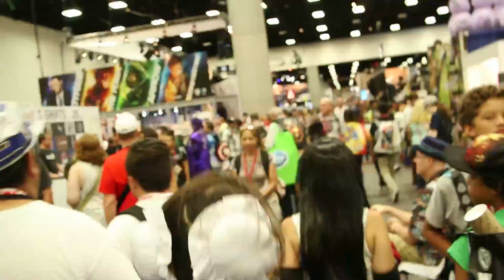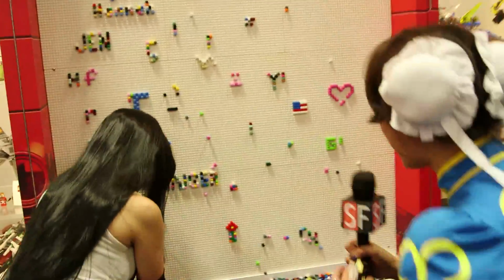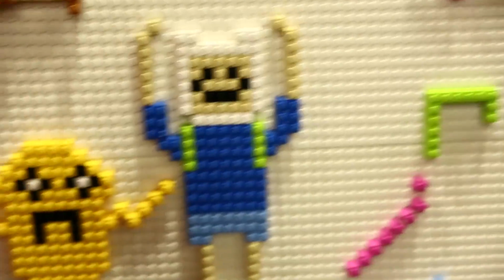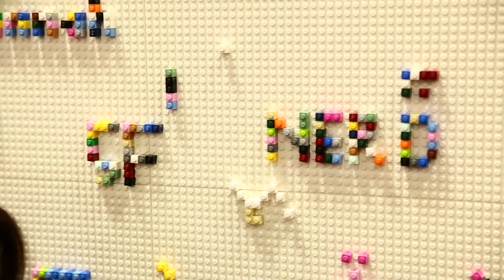Comic-Con Scavenger Hunt!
Reina and Trish make a mad dash for some of the fun at Comic-Con 2014!

ATTN: SourceFedNERD
6433 Topanga Canyon Blvd #805